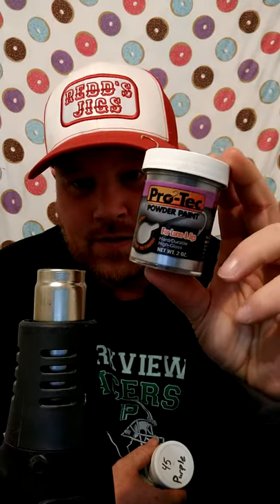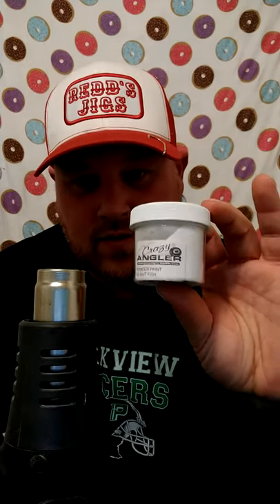Painting Jig Heads 101